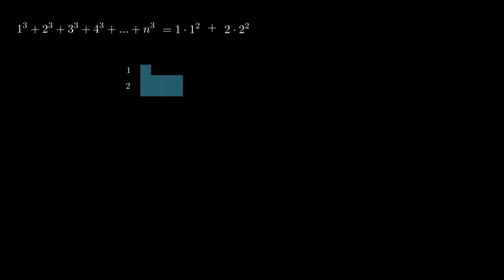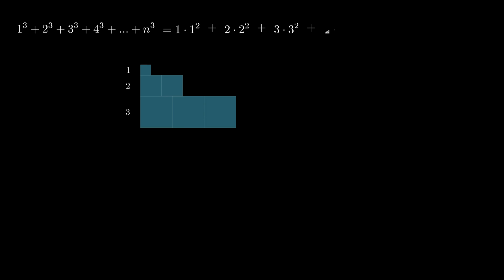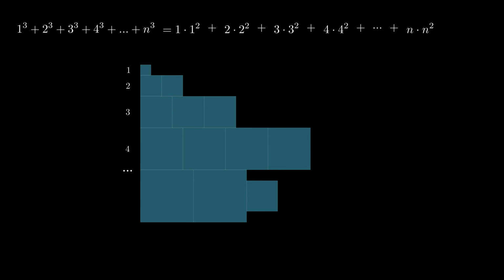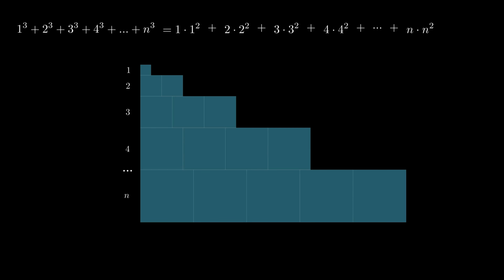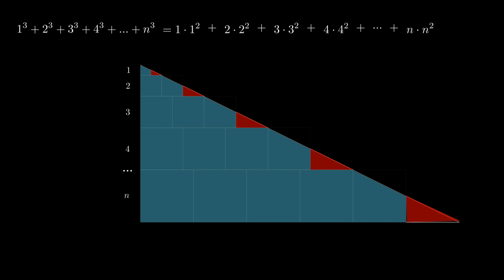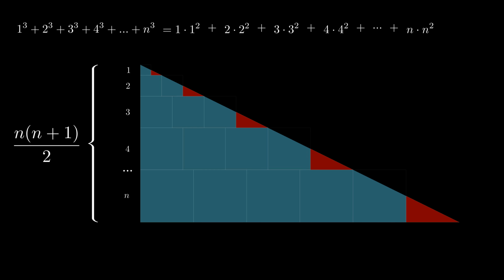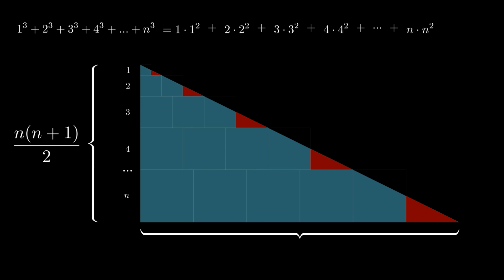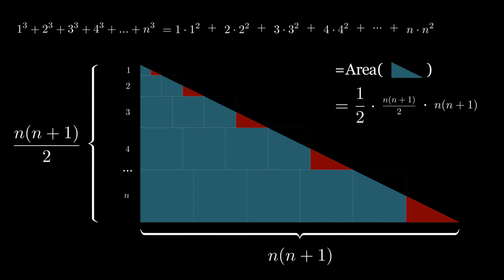The sum of the cubes from 1 to n derived using the Combination of numbers and shapes